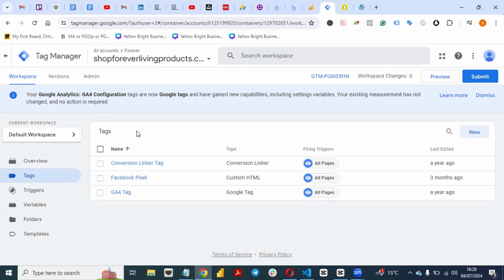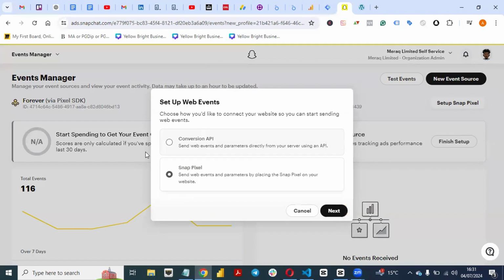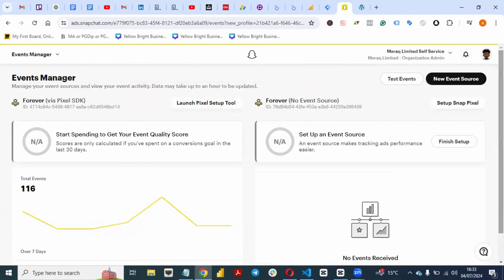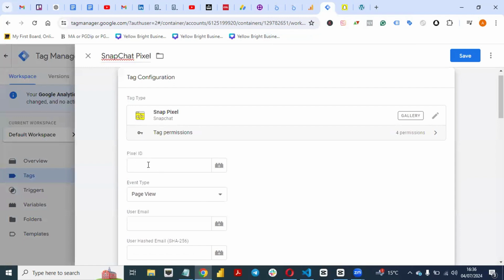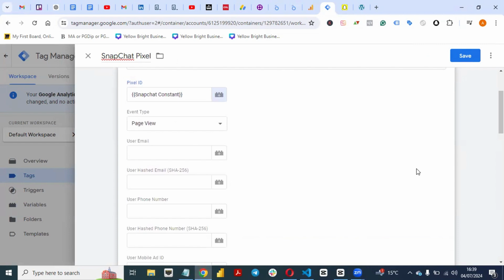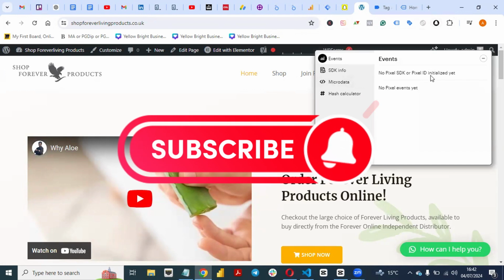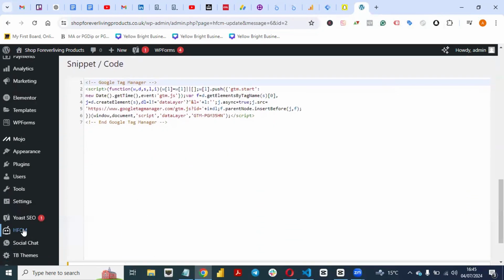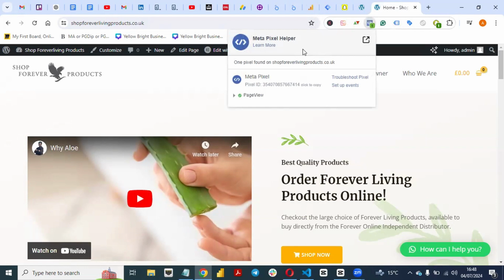How To Set-Up Snapchat Ads Pixel With Google Tag Manager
In this video tutorial, we will walk you the process of setting up Snapchat Ads Pixel with Google Tag Manager on your website in 2024. By following the step-by-step instructions, you will learn how to set up conversion tracking, track, and analyze marketing data effectively.